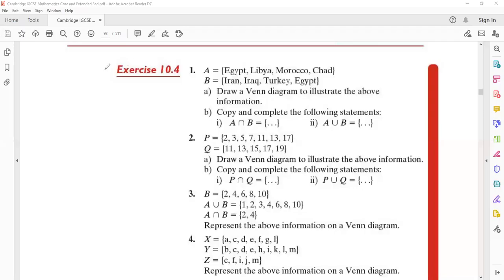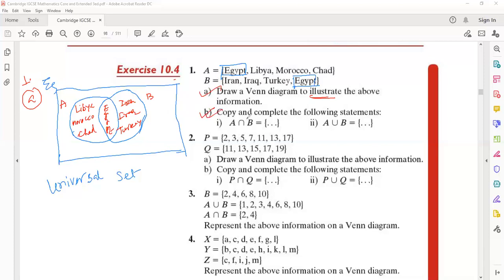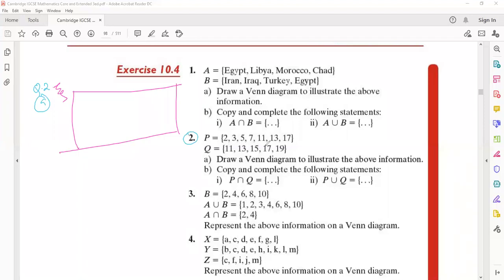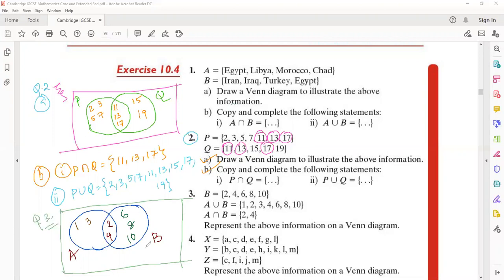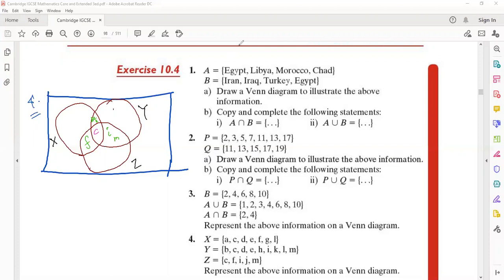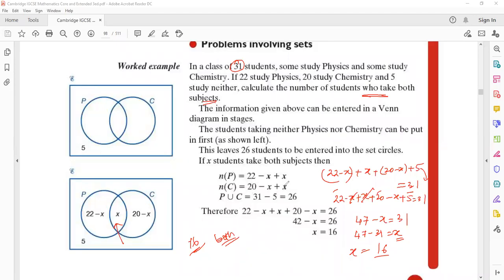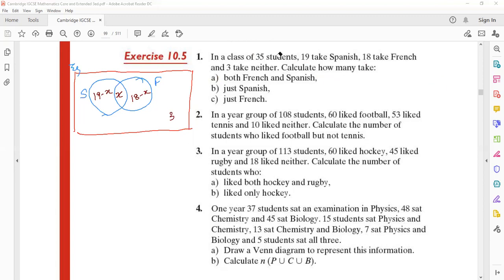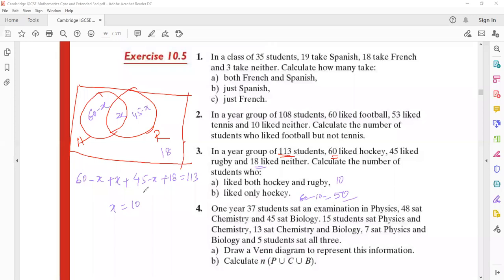SET notation and Venn diagram || Word Problems